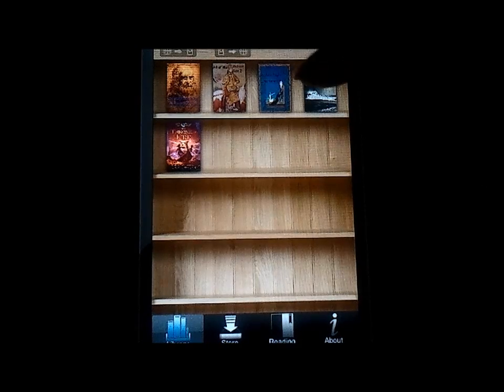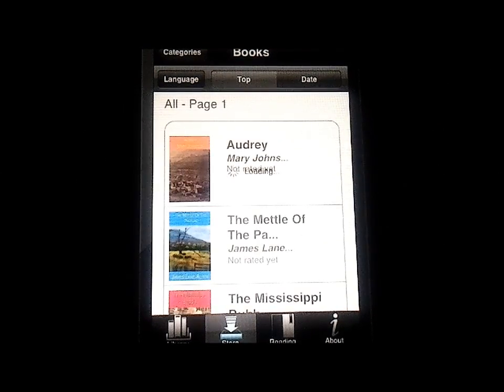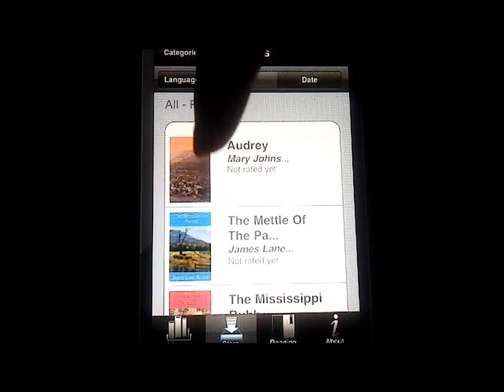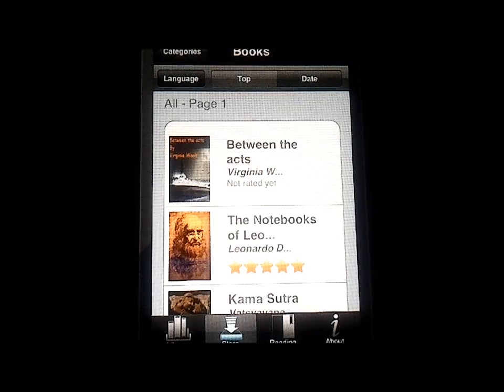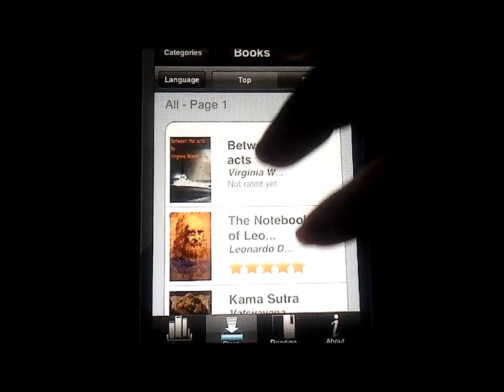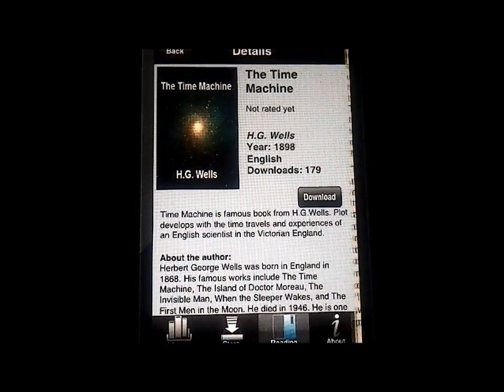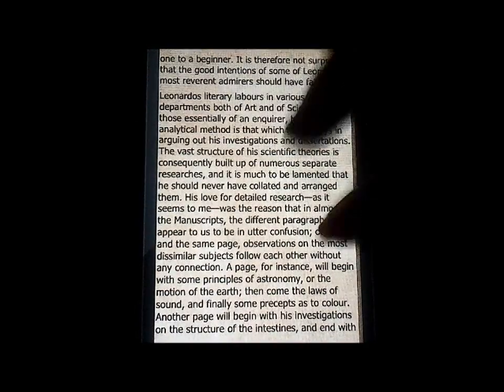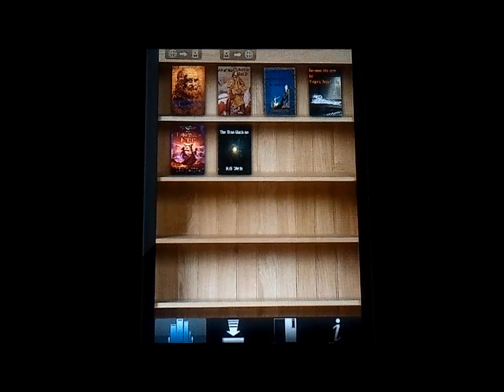BooksVirtual iPhone Video App Review